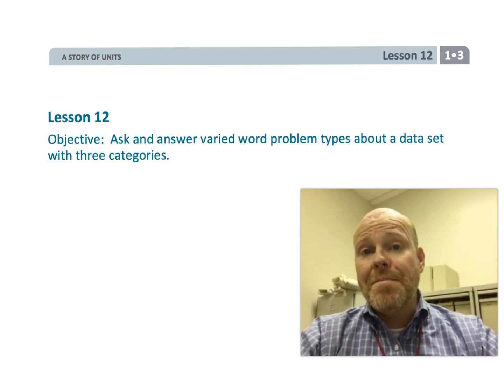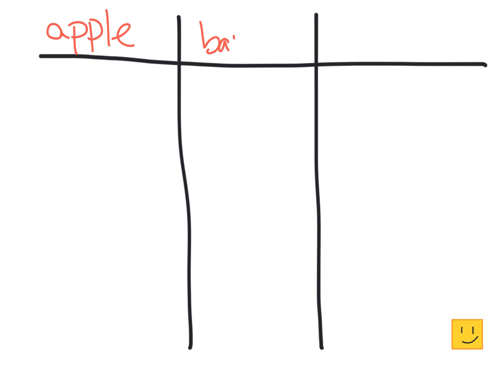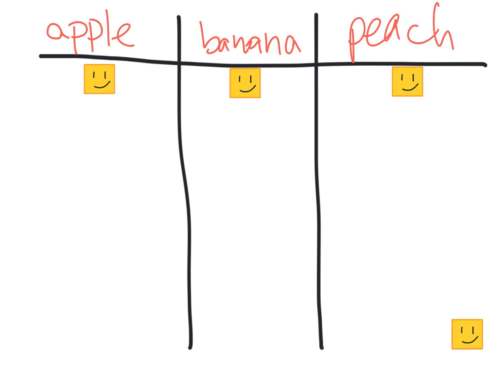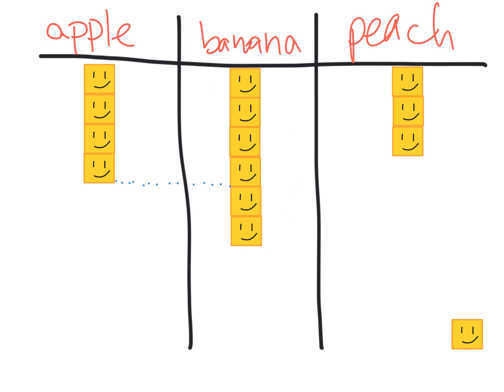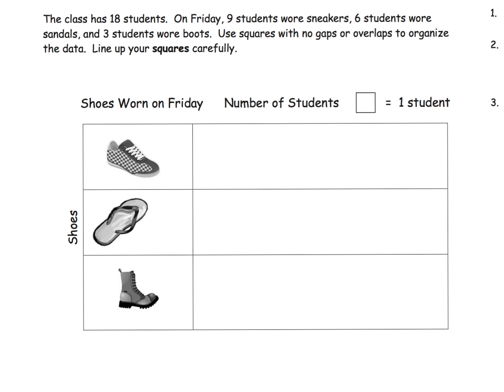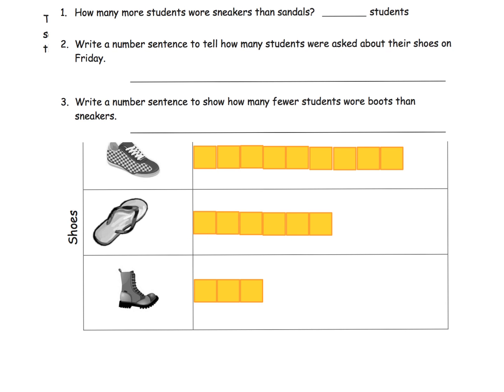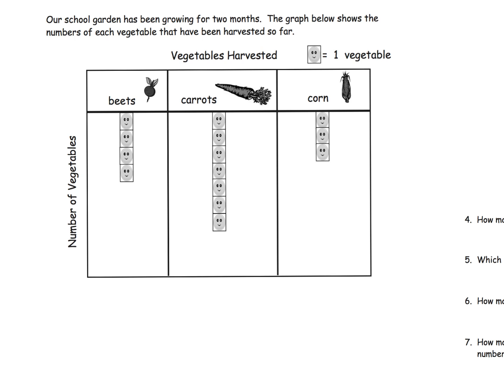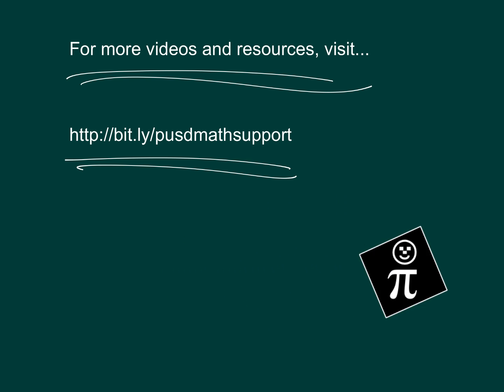Eureka Math Grade 1 Module 3 Lesson 12